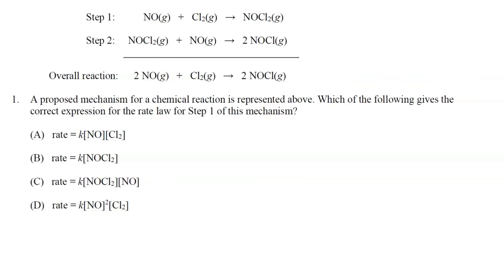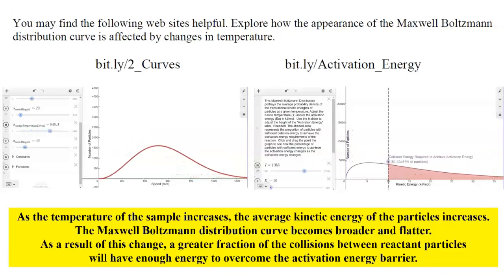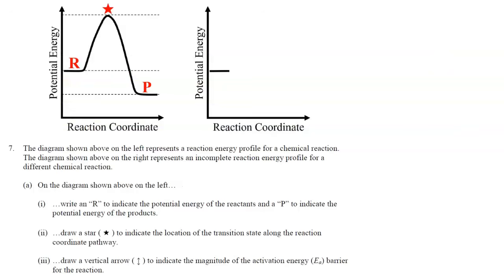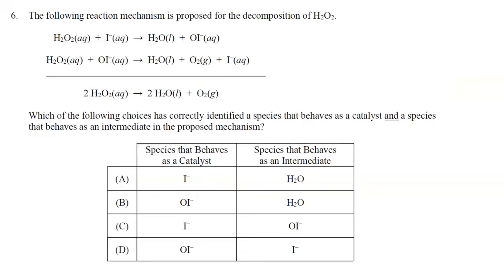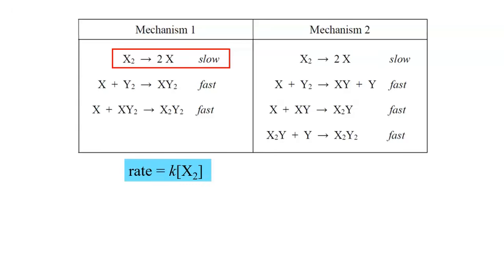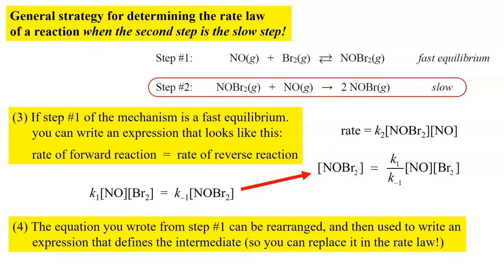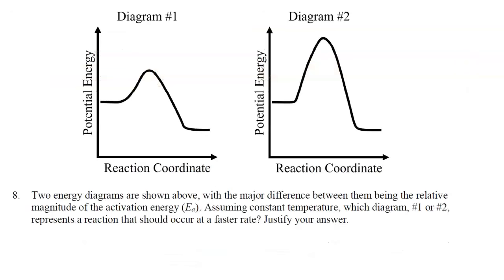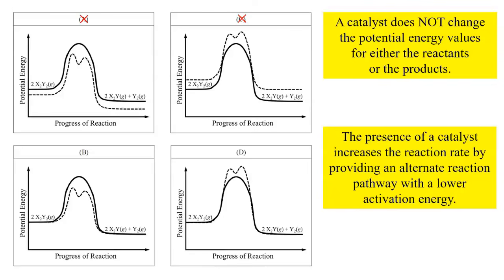Topics 5.4 - 5.11 MCQ Practice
Link to my AP Chemistry packet on Topics 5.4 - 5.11 MCQ Practice

0:00 Intro
0:21 Question 1
2:00 Question 2
4:19 Question 3
7:33 Question 4
11:26 Question 5
15:30 Question 6
18:22 Question 7
19:47 Question 8
21:24 Question 9
29:19 Question 10
32:00 Question 11